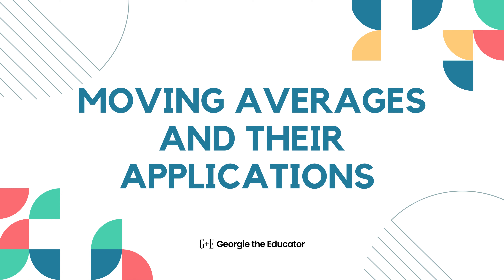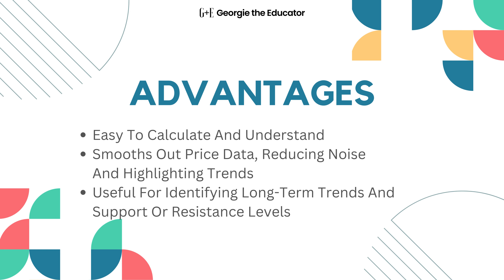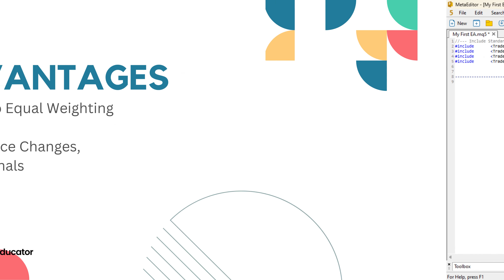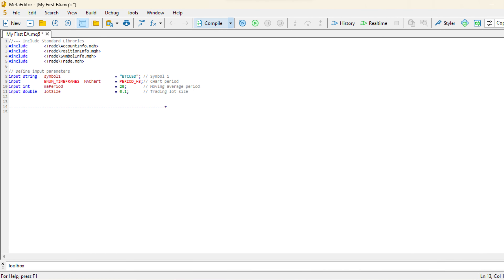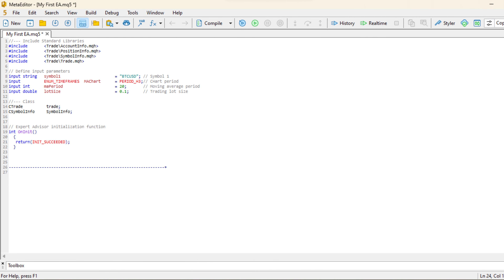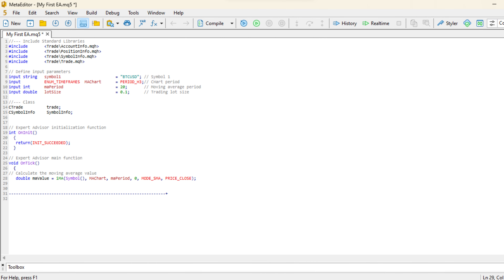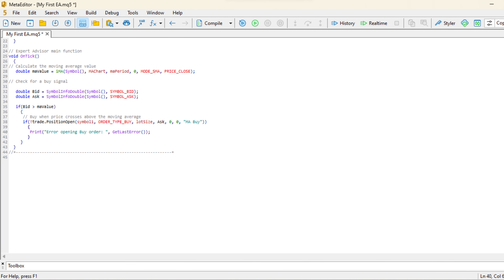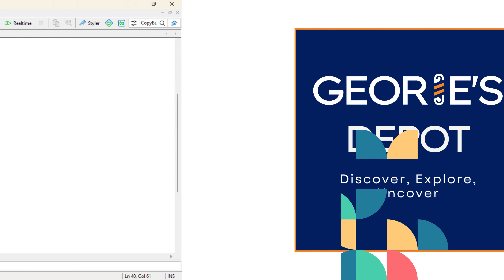Building Your First EA (Expert Advisor): A Step-by-Step Guide to Algorithmic Trading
Welcome to the exciting world of algorithmic trading! 📈

In this video, we take you on a comprehensive journey to create your very first Expert Advisor (EA) – a powerful tool in the realm of automated trading. Whether you're a trading enthusiast or a novice looking to explore the world of algorithmic finance, this step-by-step guide is designed to empower you.

We'll start from the ground up, explaining the essential concepts of algorithmic trading, the MetaTrader platform, and the MQL5 programming language. 🤖💼

Follow along as we demonstrate the process of designing, coding, and testing your own EA. Learn how to implement trading strategies, set parameters, and optimize your EA for different market conditions. 🛠️💰

By the end of this video, you'll have the skills and knowledge to bring your trading ideas to life through automation. Join us on this algorithmic adventure and unlock the potential to enhance your trading strategy.